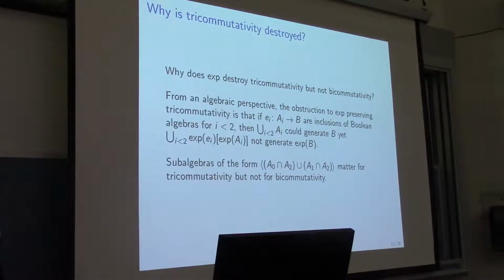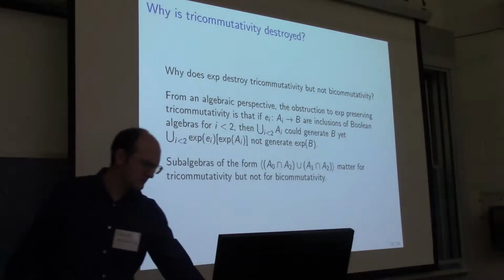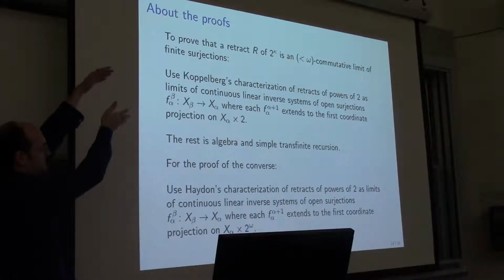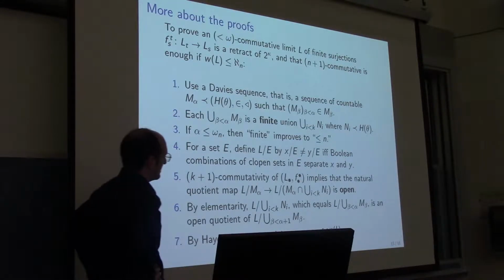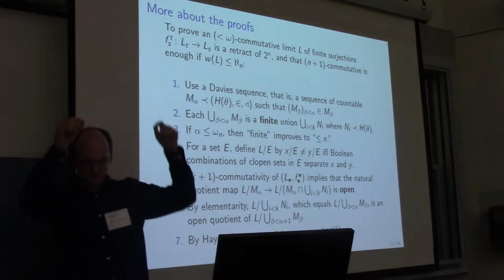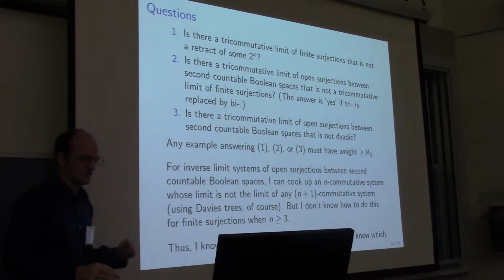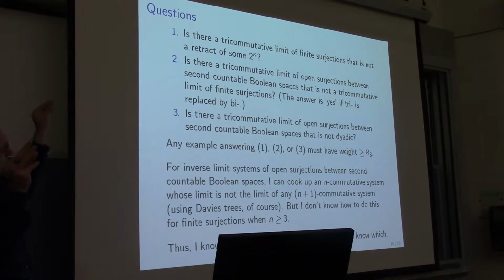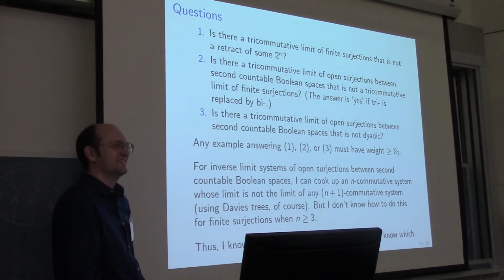Auburn Special Topology Conference - David Milovich (Part 2) - 2017 Oct 22